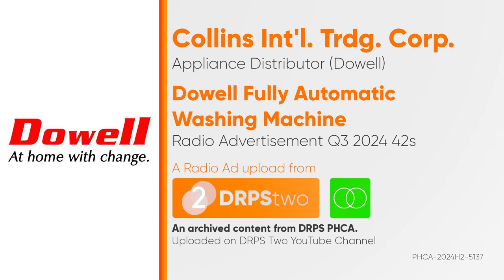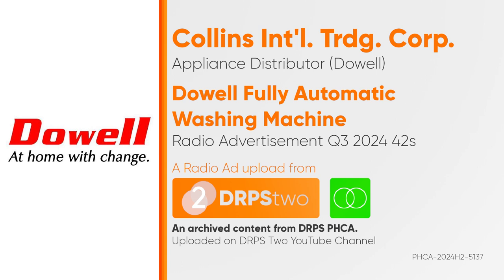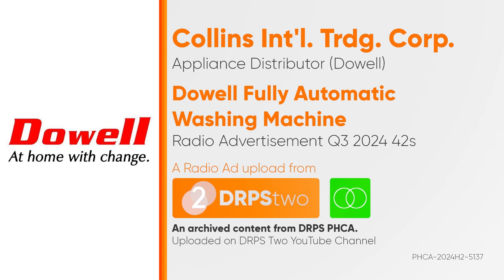Dowell Fully Automatic Washing Machine Radio Ad Q3 2024 42s [ST]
Ito po ang Q3 2024 Radio Ad ng Dowell Fully Automatic Washing Machine.

Ang content na ito ay Stereo kung ito ay available.

Radio Ads ba ang hanap mo? Halika na sa DRPS Two Channel! Kami lang ang nagpo-post ng mga Radio Ads lamang!

DRPS PHCA X (formerly Twitter): @/DRPSPHCA
DRPS PHCA Instagram, IG Threads and Kumu: @/drpsphca

DRPS Two 8578: Dowell Fully Automatic Washing Machine Radio Ad Q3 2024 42s [ST]
Radio Ads? Simple 'yan sa DRPSTwo!
PHCA CID PHCA-2024H2-5137/September 9, 2024

Uploaded on DRPS Two YouTube Channel.